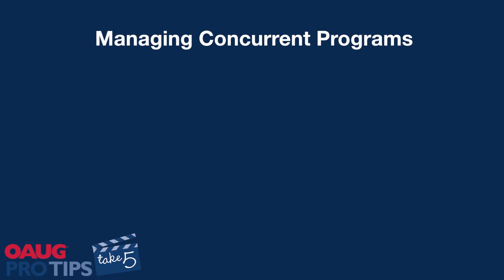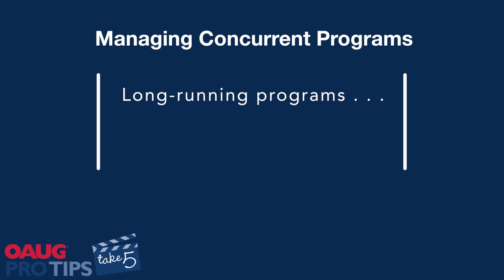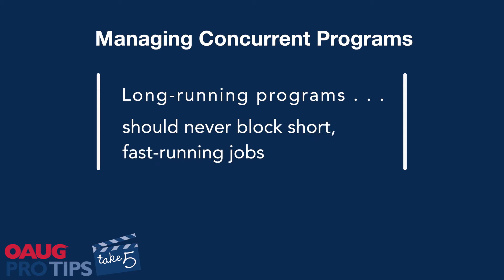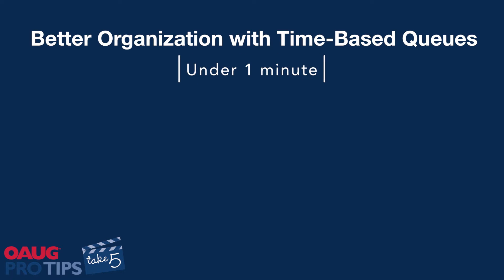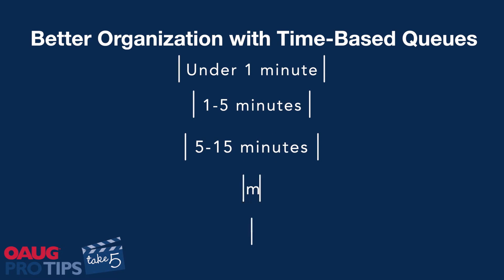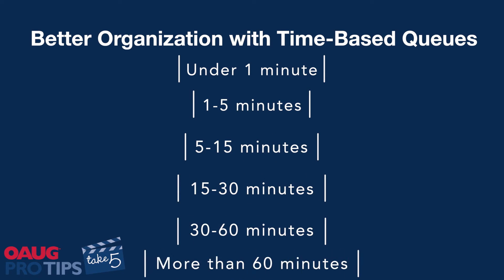OATUG Pro Tips: Take Five – Concurrent Manager Express Lane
Jeff Weiss, Senior Oracle Applications DBA, GE Digital